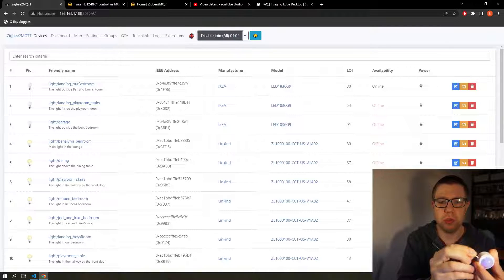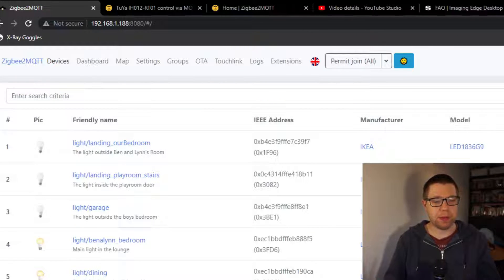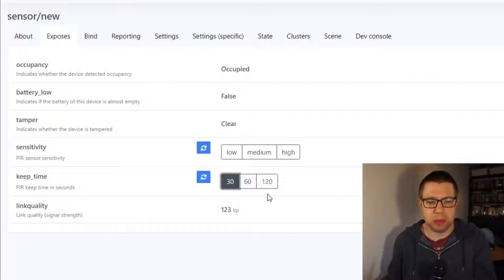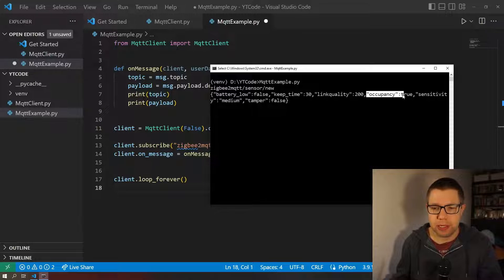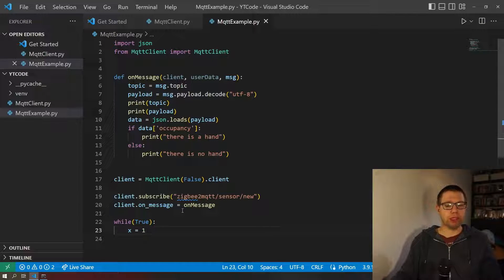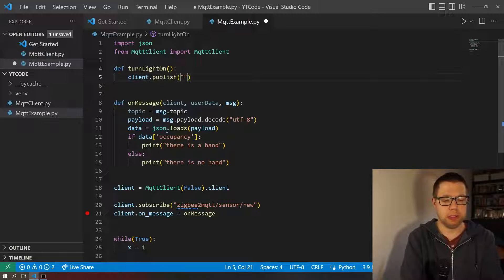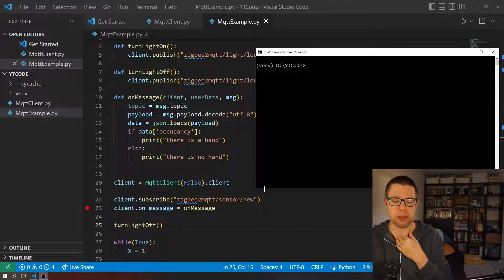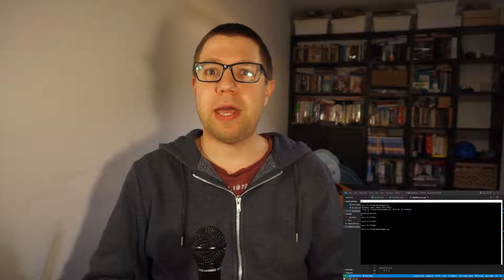Easily Automate Your lights using MQTT and Python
See how to easily automate your Zigbee lights and sensors using paho, a python package and a MQTT broker.  Works with any Zigbee sensor products i.e. IKEA Tradfri, Tuya, Aqara.
I've used PIR sensors but no reason why this shoudn't work for mmWave
Can be used for home automation and IOT (internet of things).  Could possibly plug into home assistant but I'm not sure about that.